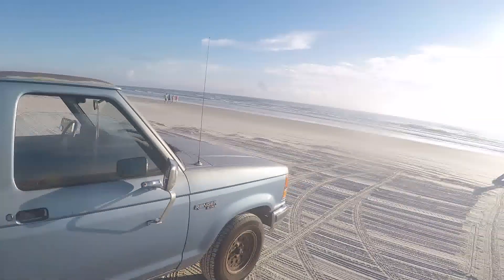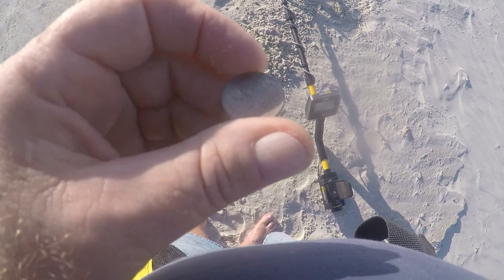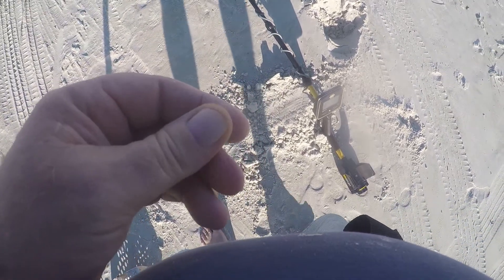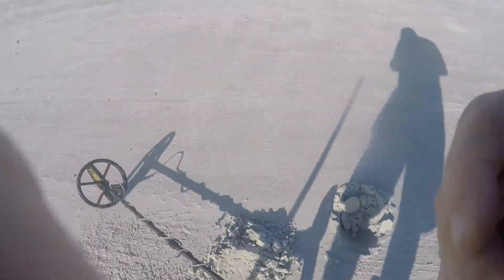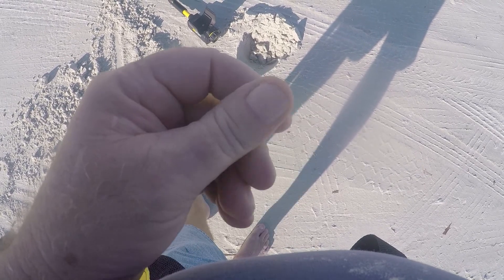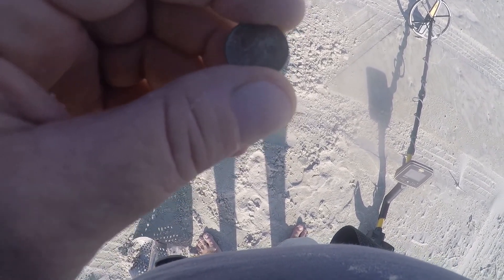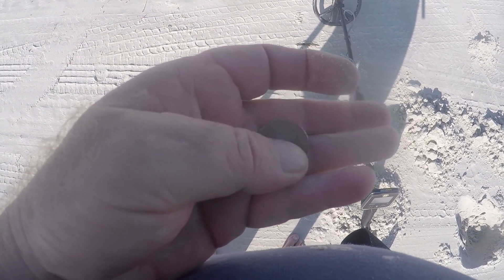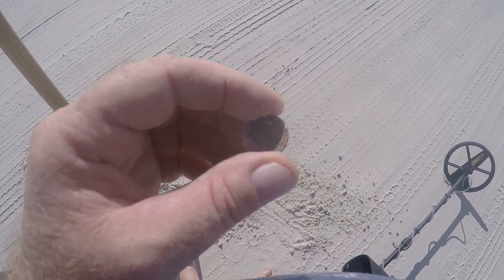metal detecting w/sanddollar, short but sweet